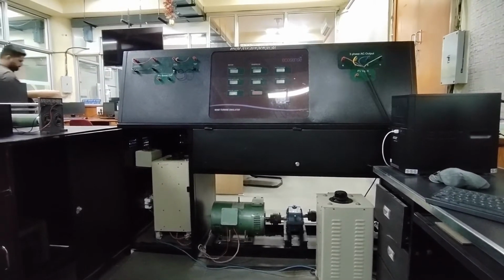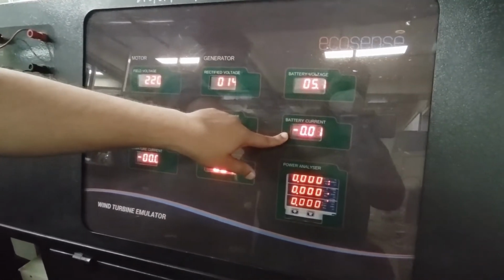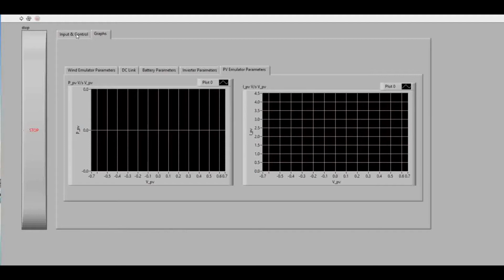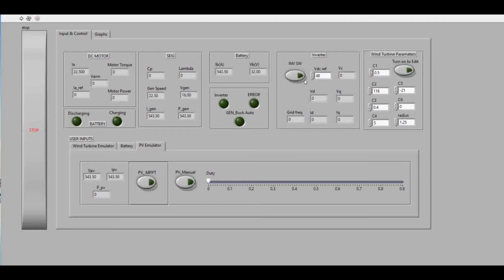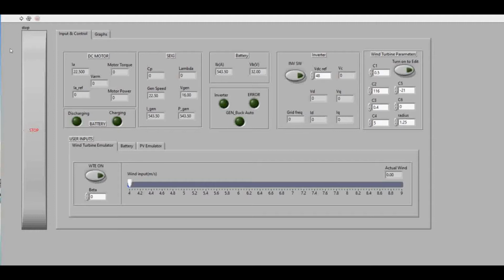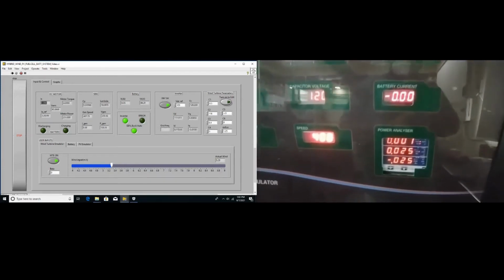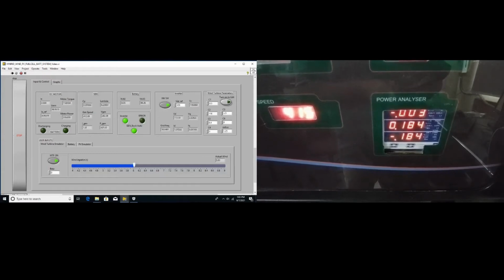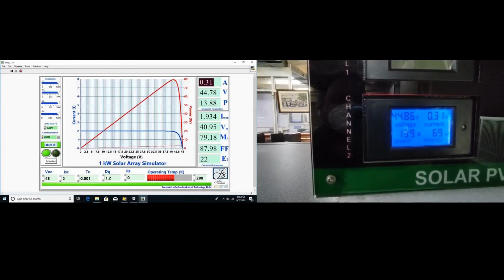WTE-PVE Hybrid System- Demonstration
In this Video we are explaining one of our best selling product WTE-PVE Hybrid System with AC/DC microgrid. The system utilizes 2 energy sources Wind turbine Emulator and Solar PV Emulator. The system is connected with grid and can send power towards the grid as well as extract power from the grid.